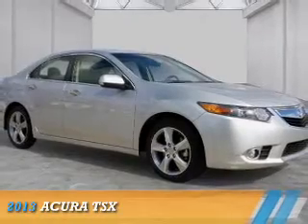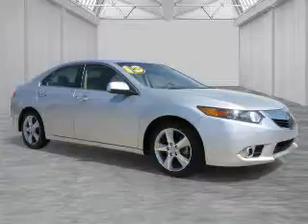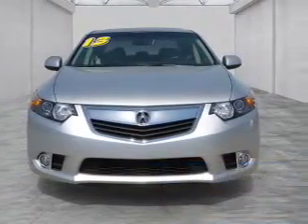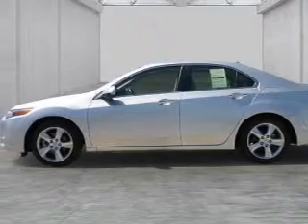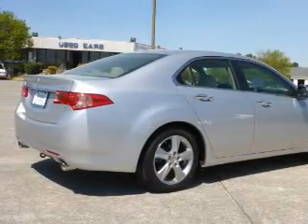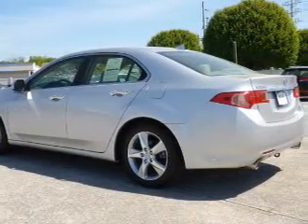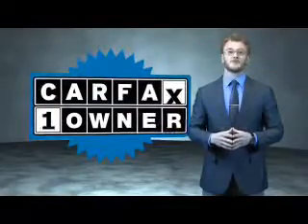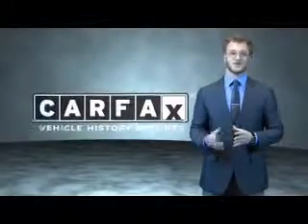2013 Acura TSX 118A - Chattanooga TN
Phone:
Year: 2013
Make: Acura
Model: TSX
Trim:
Engine: 2.4 liter 4 Cylindercylinder FWD
Transmission: 5-Speed Automatic
Color: Silver
Mileage: 28046
Address:
VIN:JH4CU2F48DC003464